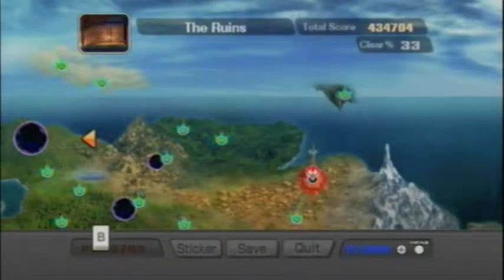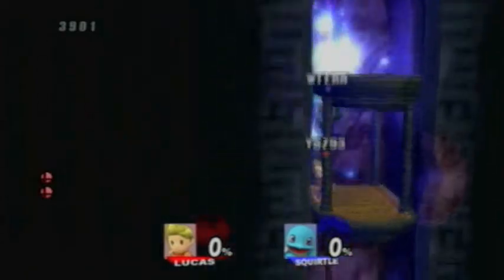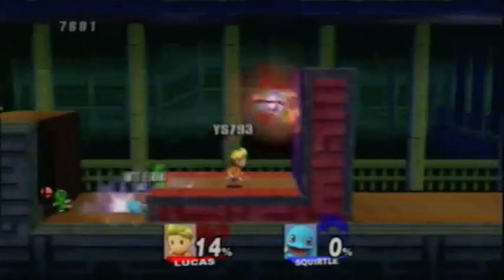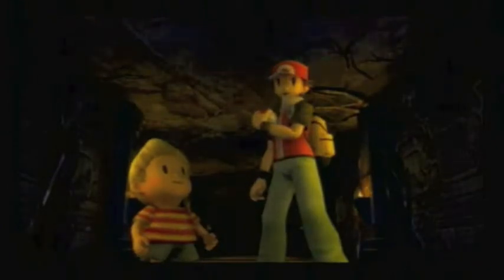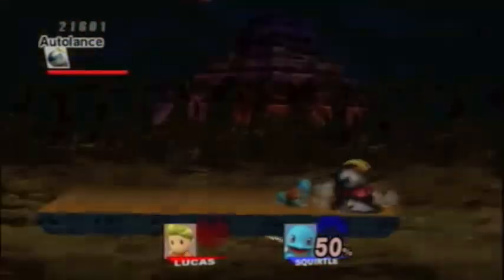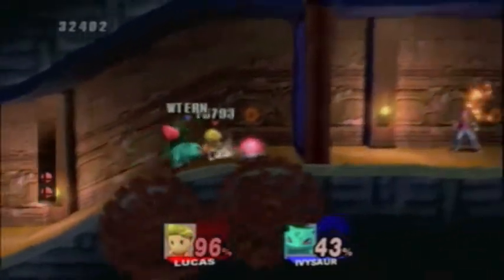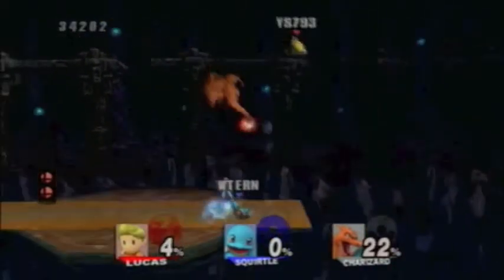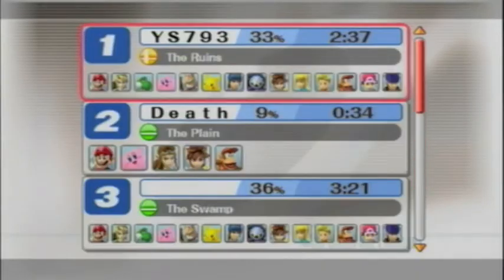Brawl -- The Subspace Emissary Walkthrough Part 14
In this part, we tackle Stage 14: The Ruins, one of the more annoying parts of the game. There's a trophy early on (which we utterly fail at getting) and 2 orange cubes. After this stage, Pokémon Trainer will have all three of his Pokémon, and you should have 35% complete. Also, after you finish the Subspace Emissary, come back to this stage to the point right after the crystal shaft to find a new door, where you can fight and defeat Wolf to unlock him as a playable character and get him to join you.

theyoungskywalker793 (YS793)'s characters in this part: Lucas
Welkentern (WTERN)'s characters in this part: Pokémon Trainer (Squirtle and Ivysaur)